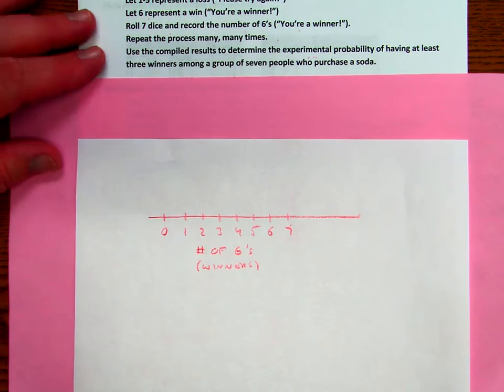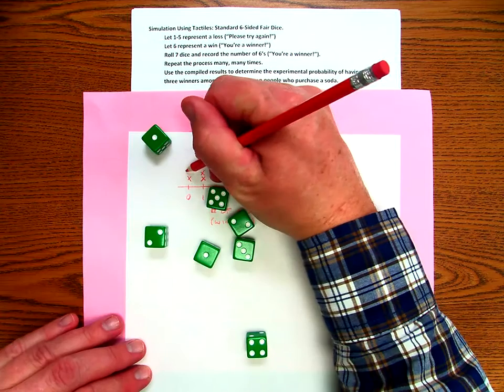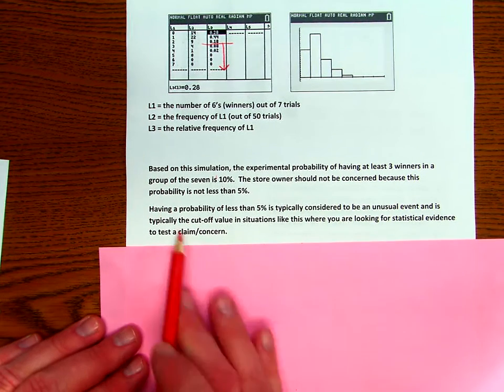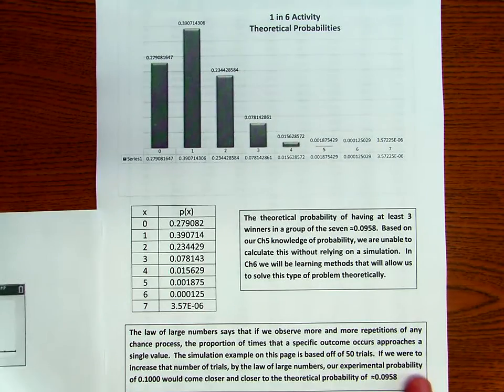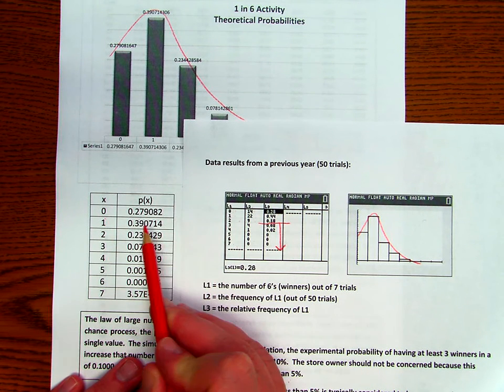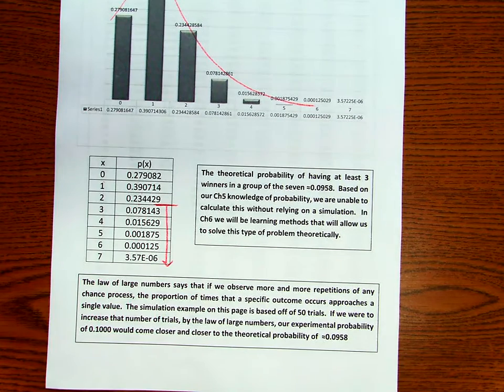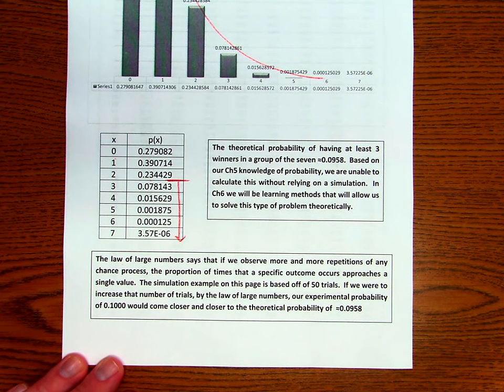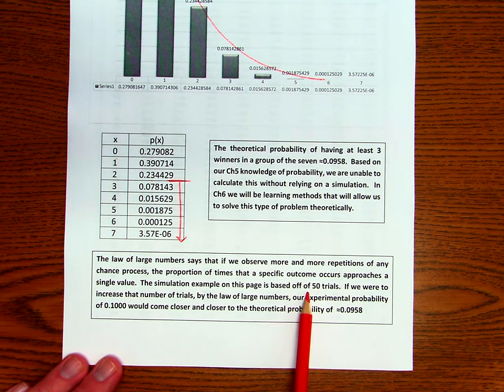AP STAT 1in6 Simulation